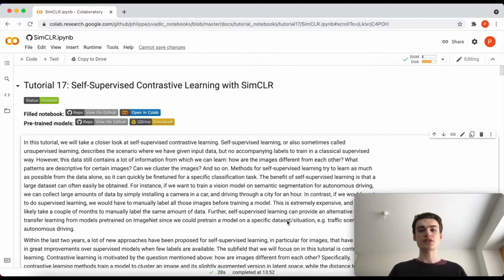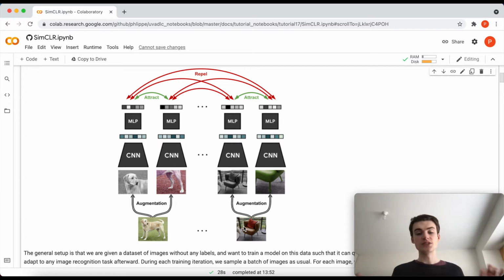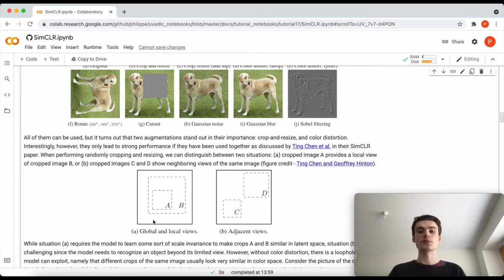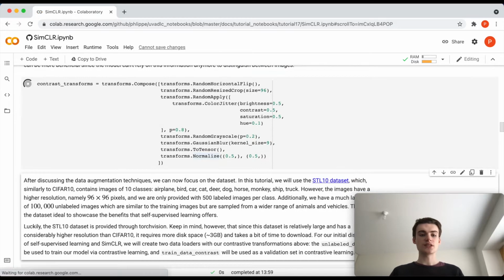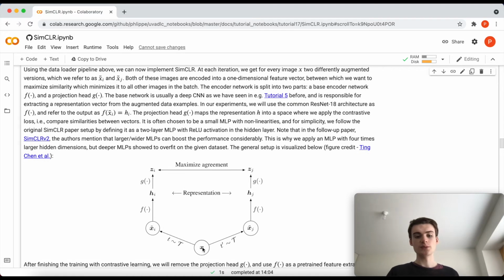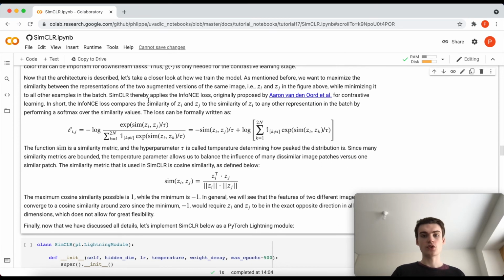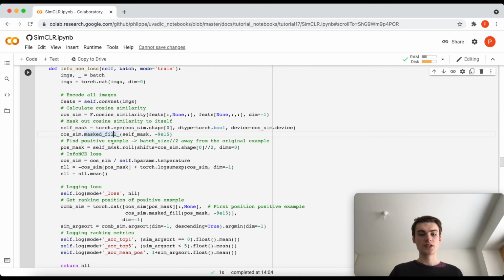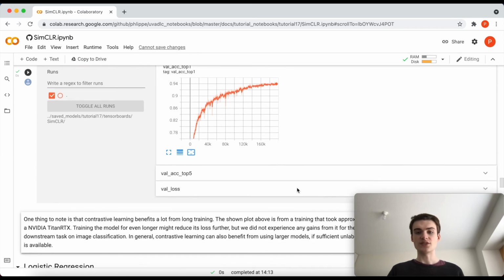Tutorial 17: Self Supervised Contrastive Learning with SimCLR (Part 1)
In this tutorial, we will take a closer look at self-supervised contrastive learning. Self-supervised learning, or also sometimes called unsupervised learning, describes the scenario where we have given input data, but no accompanying labels to train in a classical supervised way. However, this data still contains a lot of information from which we can learn: how are the images different from each other? What patterns are descriptive for certain images? Can we cluster the images? To get an insight into these questions, we will implement a popular, simple contrastive learning method, SimCLR, and apply it to the STL10 dataset. This notebook is part of a lecture series on Deep Learning at the University of Amsterdam. The full list of tutorials can be found

00:00 Introduction
03:55 Setup
04:54 Data Augmentations for Contrastive Learning
09:05 STL10 dataset
12:00 SimCLR implementation
18:55 SimCLR training